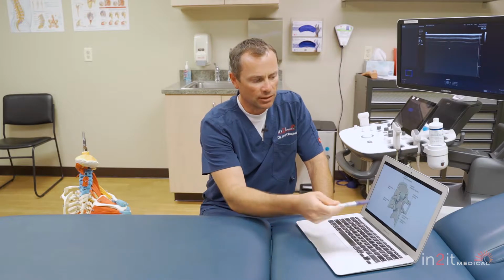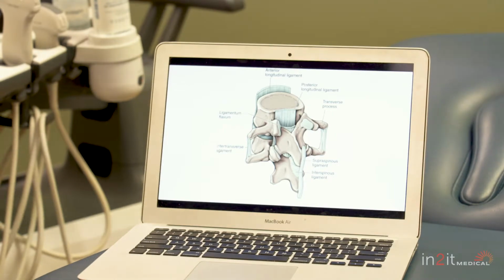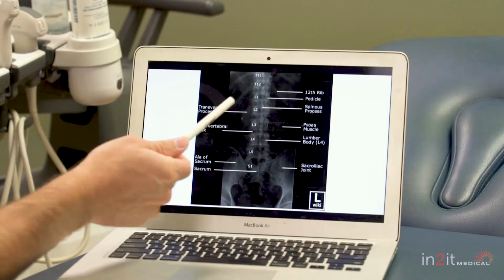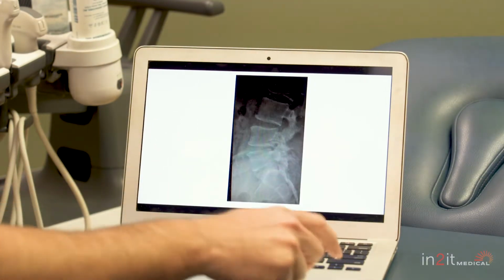Why You May Have Back Pain After Artificial Disc Replacement Surgery and What to do About it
If you had artificial disc replacement surgery you were probably hoping that your back pain would go away. So you may be surprised when you have new post-surgery.  In this video Dr. Chappell of In2It Medical shares why pain is common and what can be done to alleviate it.